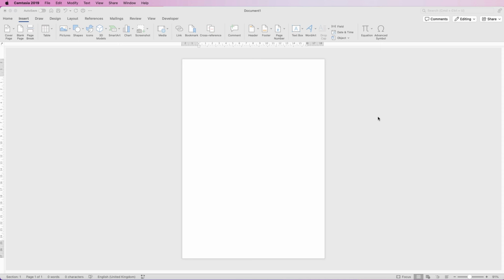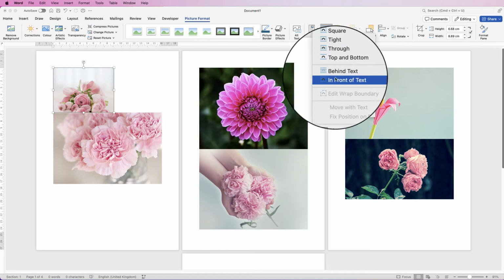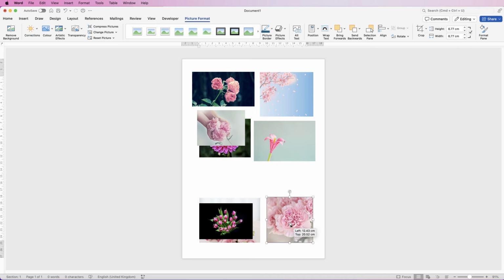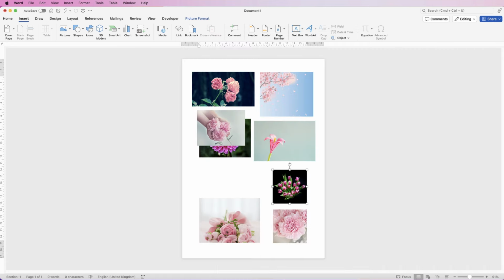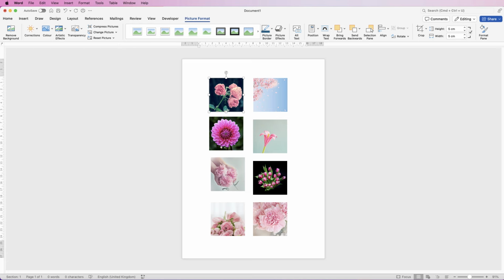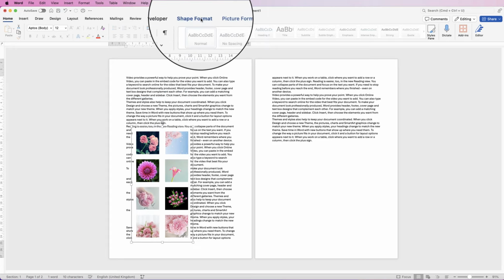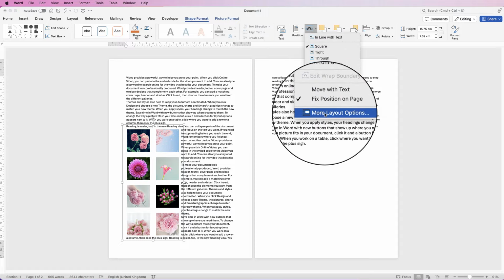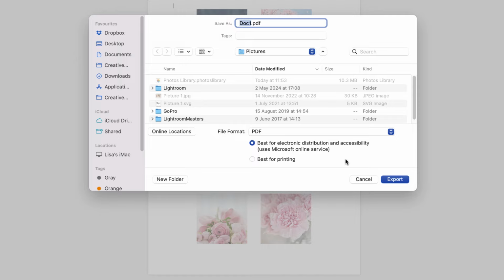Insert multiple images into a word document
Using two different methods, how to insert multiple images into you word document and how to customise the image.  Learn how to crop images, align them, align them with text and how to export the group of images as a PDF or png FILE.

PATREONS
Stephanie Fraser
Jackie Sibthorp
Natalie kollies
Ethio First
RIMMI SAMBYAL
Heine Korneliussen
Yamini Rana
Zulqarnain Shaukat
Nick
Ajinkya
Surju Ram
Himanshu
Sophia Rowe
NT Gaming & Technology
Four Seasons
Adewumi Abdulahi
Janaki Krishna
Shaik Kaleem
fatima zohra
Lester Gonzales
Crystal Quick
baylee orton
ABDULMUJIB MOHAMED
Abhijeet Mukherjee
Dong Tope Channel
Teri Davis
Miriam Shalam
Rik Tech
Amanda
Nitin Puthalath
Vinayak Jethaliya 326
Subhash Pradhan
V M
Citterio Genni
James Reinhardt
C√§rl Jhel√∂√º Fernandez
Charnpreet Singh
Austin
Risman Bn88
Kris
Ray Fuller
Amber Hummelgard
Josh Miller
Hemasai Chaluvadi
Iverest Sunkyedong
Jaleel Muhiyadeen Mohamed Rizan
Jorge
rryanneal respondo
Robert Pitua
Subramanian Rajagopalan
Ashish Malhotra
Avia Ramsay
Mauro